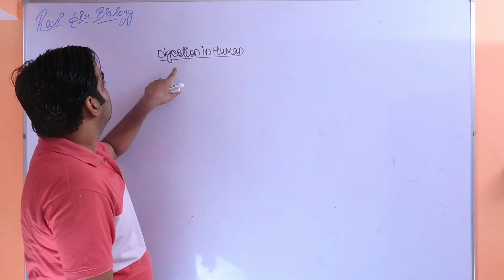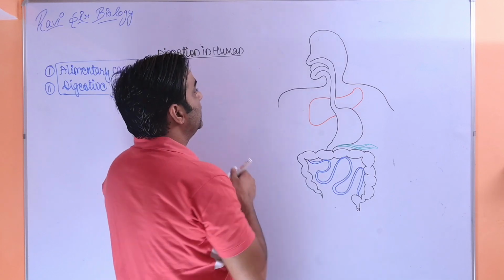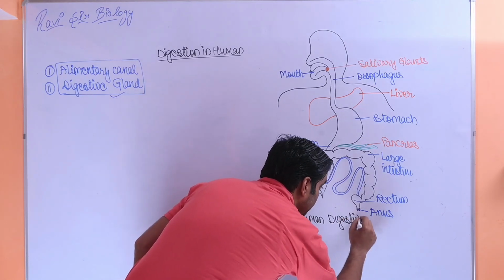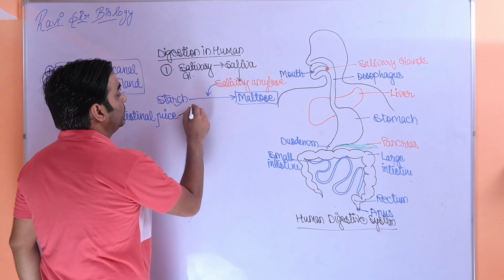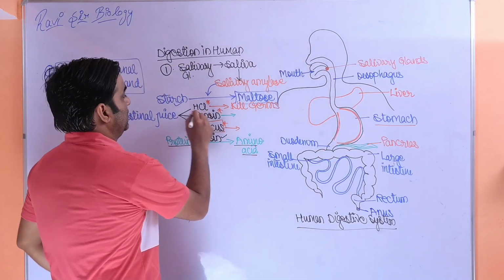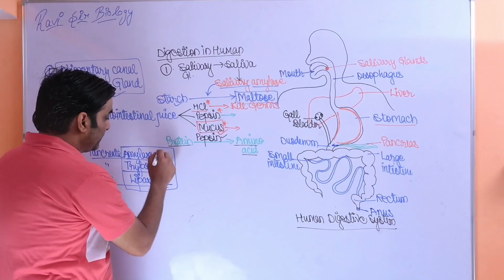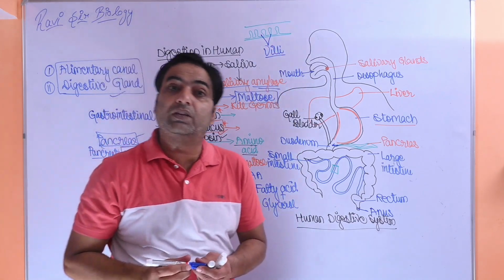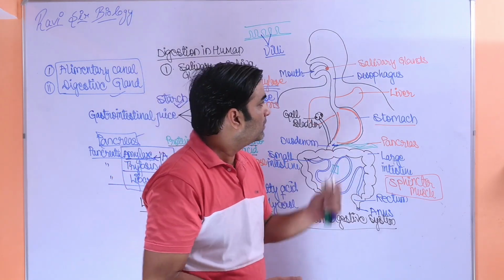Life processes part 5 Process of digestion in human_Mechanism of digestion in human_